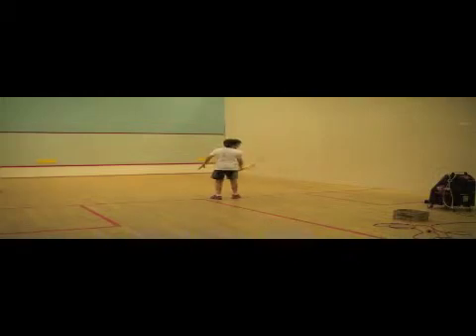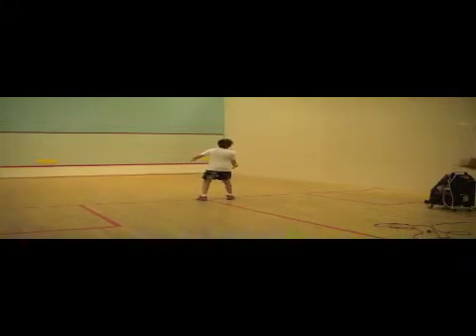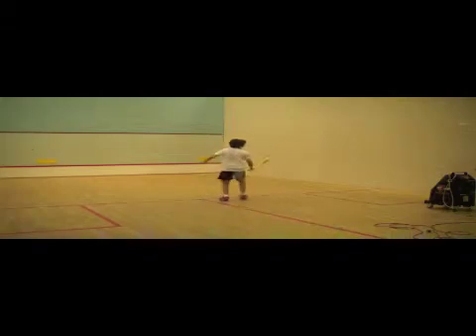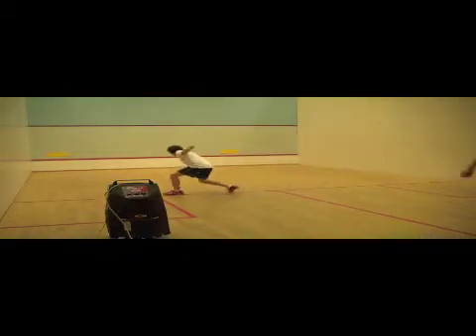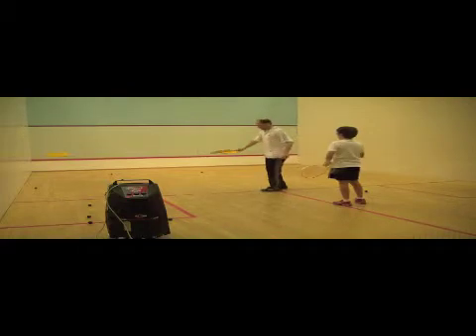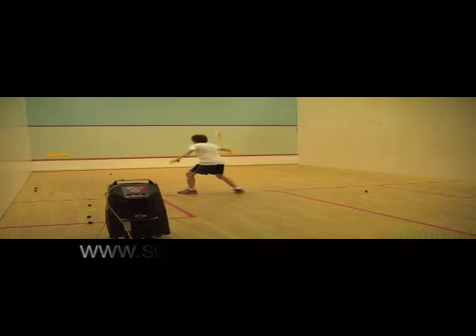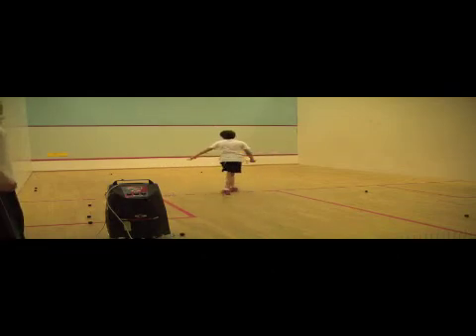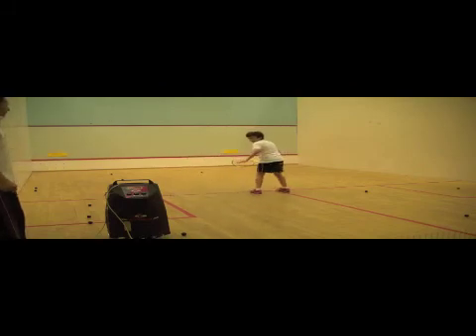Squashcannon: volleydrop practice with a target high enough to improve consistency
squash training drills for squash drop shot and Using Cut On Your Drop Shots , squash video lessons using the squashcannon ballmachine, squash advice,